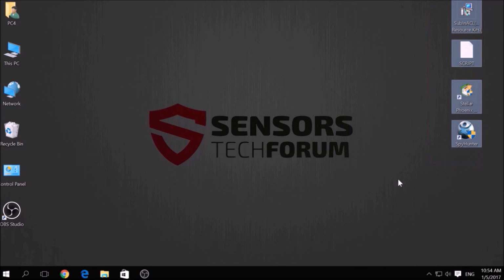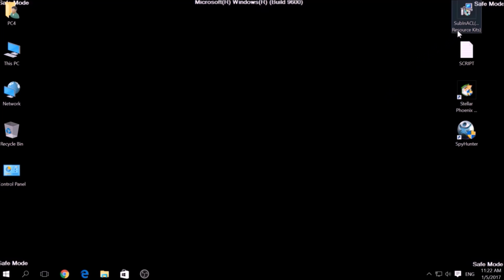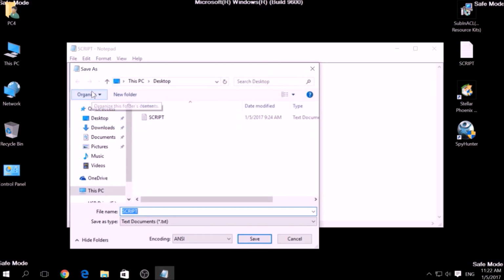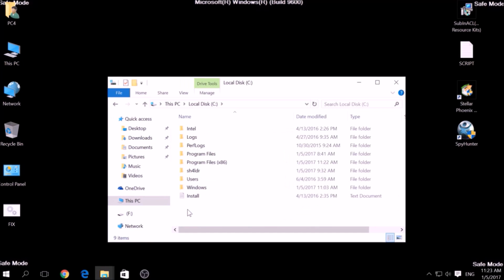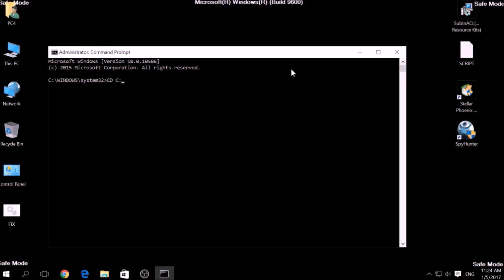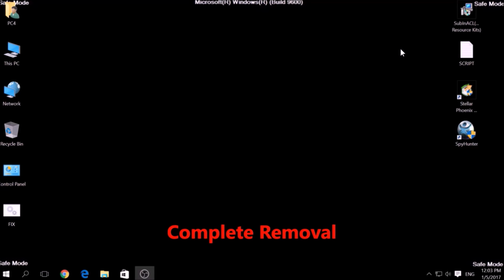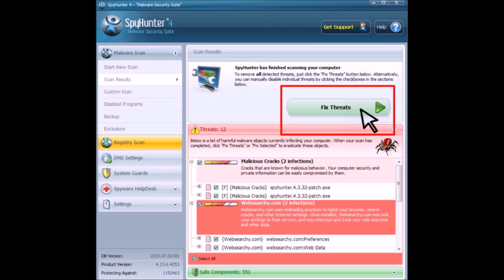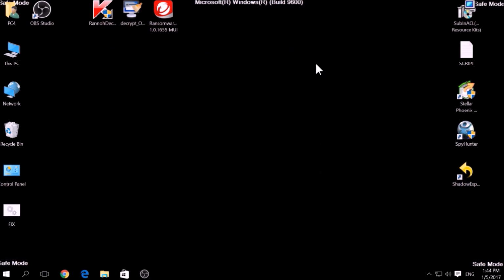How to Remove .cesar .cezar Ransom Virus Restore Files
More information, file recovery methods and removal steps for Dharma .cesar .cezar viruses:

This video is a step by step guide to remove Dharma Ransomware completely from an infected PC.